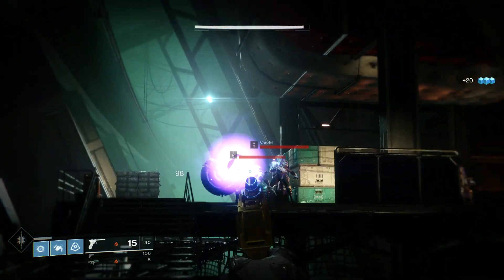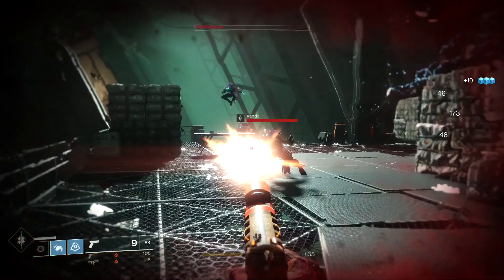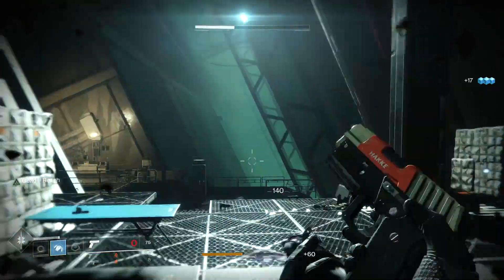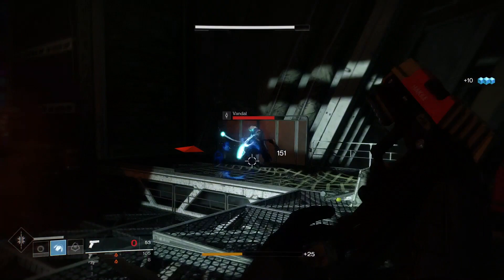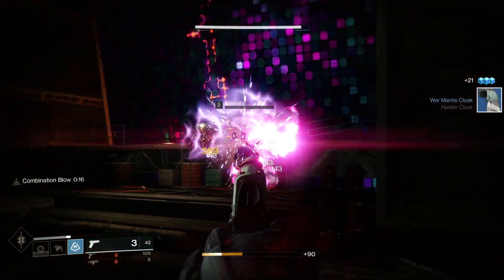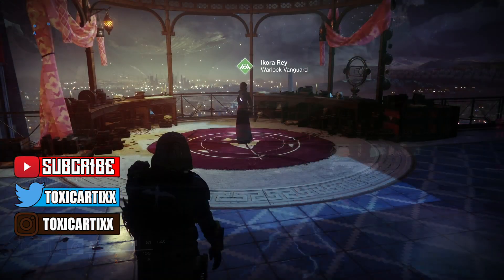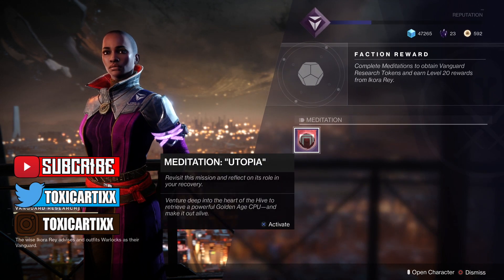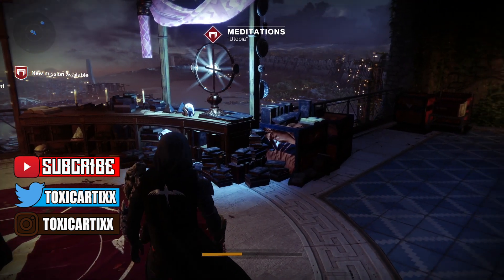DESTINY 2 | How to Obtain LEVEL 20 LEGENDARY ARMOR EASY!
Watch this video where I briefly tell you how to get EASY LEGENDARY ARMOR ! This method is great for earning legendary engrams to boost your POWER LEVEL in DESTINY 2! ENJOY & DROP A LIKE =)